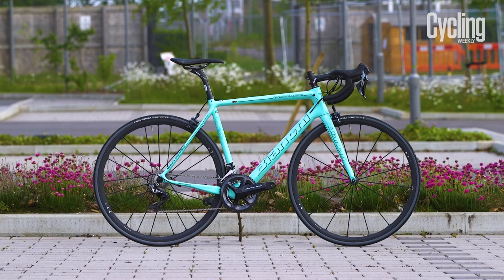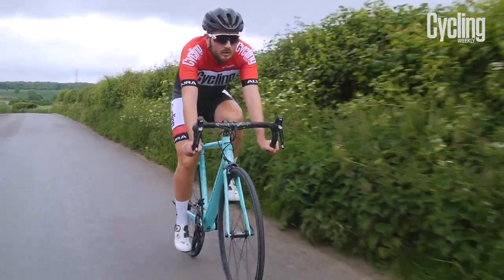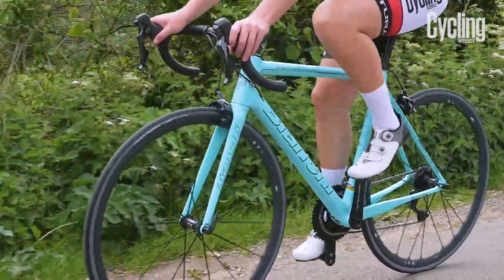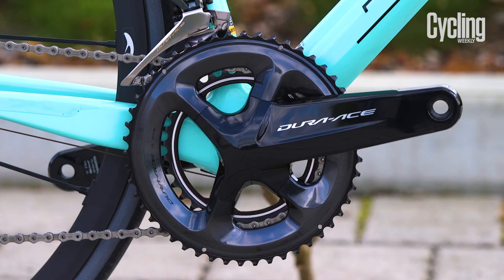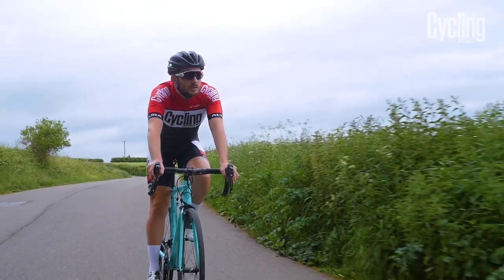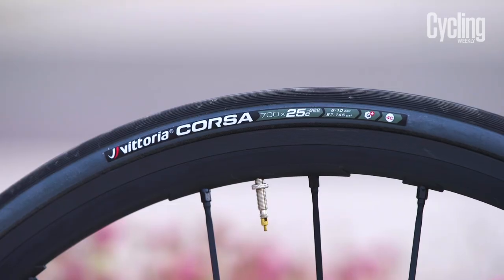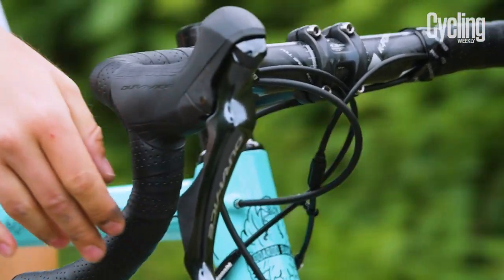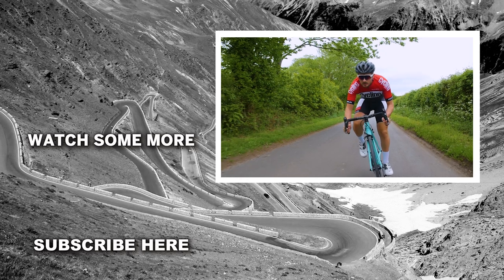Bianchi Specialissima | Review | Cycling Weekly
Bianchi continues the Countervail® revolution with the introduction of another technological evolution to increase power transfer and ride control. At 780gr, Bianchi Specialissima frame changes the game in the ultralight frame category thanks to the use of MSC's patented Countervail® integrated vibration cancelling system for cycling, developed for NASA by Materials Sciences Corporation. The new Bianchi's Countervail® ultralight carbon formula is specifically tuned to smooth out the inherent nervousness of ultralight frames.